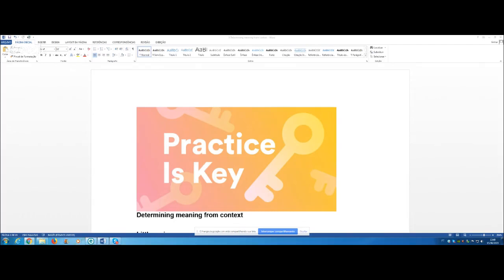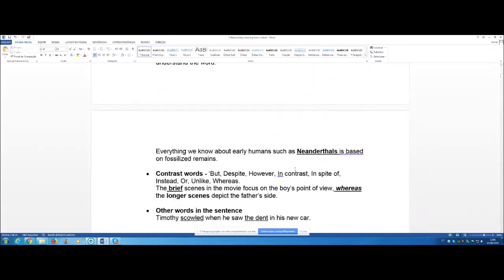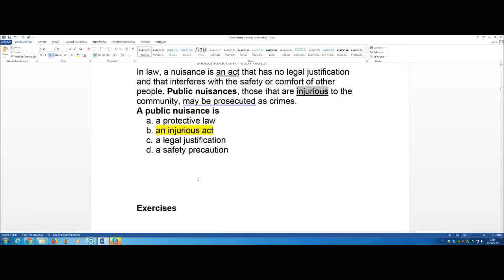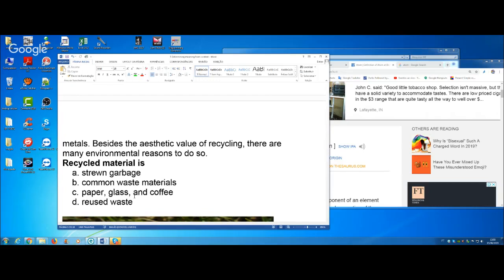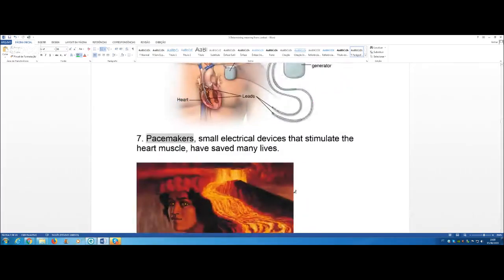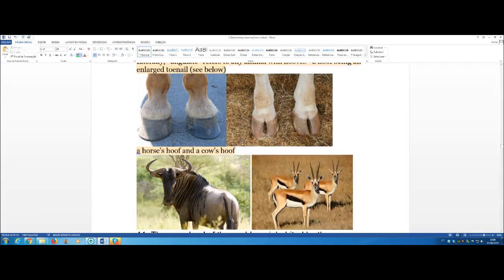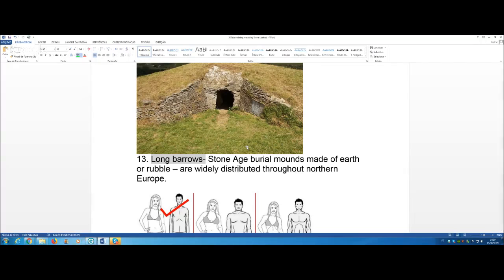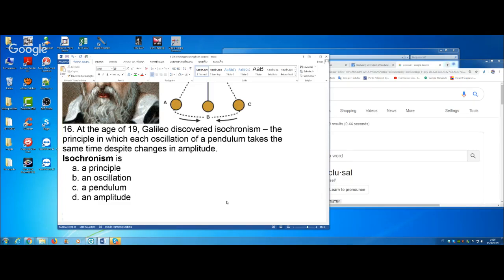Determining the meaning of the word (special guest Hiroki)